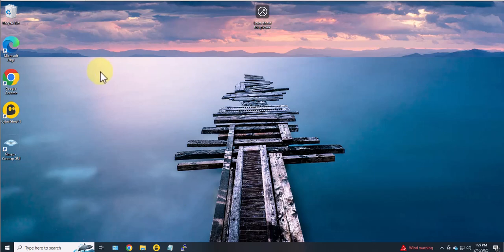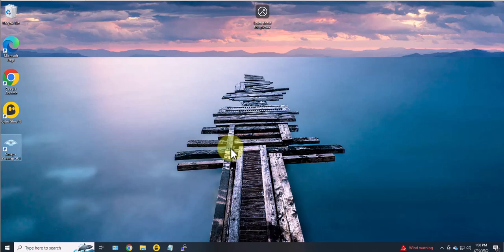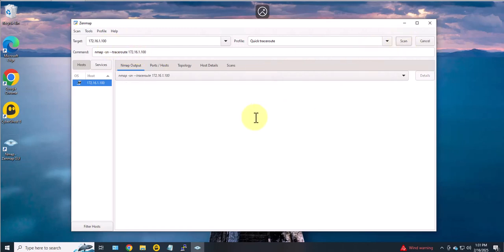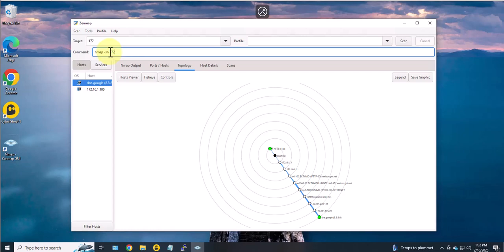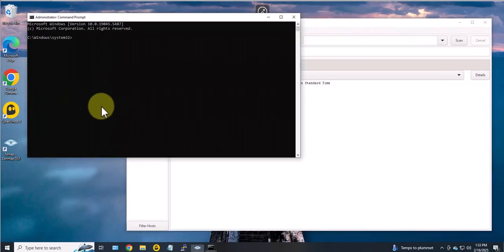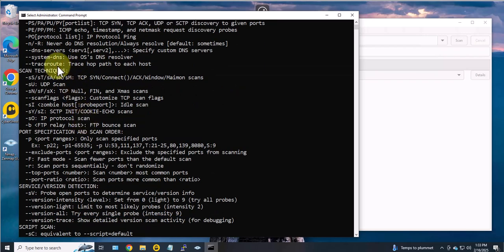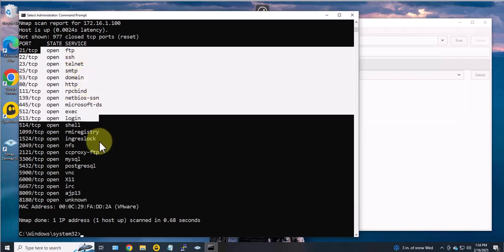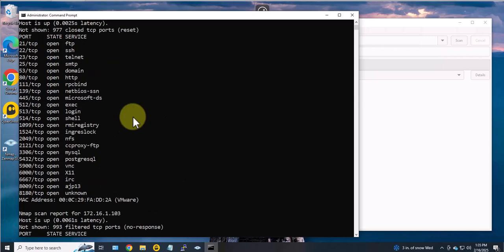How To Scan For Open Ports Using Nmap/Zenmap on Windows 10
Want to know if your Windows 10 PC has open ports that can be exploited by hackers? In this video, we'll show you how to find hidden open ports on your Windows 10 PC using simple and easy-to-follow steps. Learn how to identify potential security risks and take control of your system's security.  We'll cover the best methods to scan for open ports. Watch now and secure your PC from potential threats!